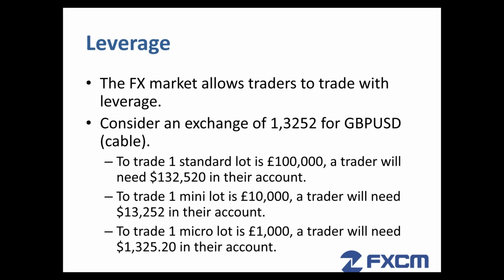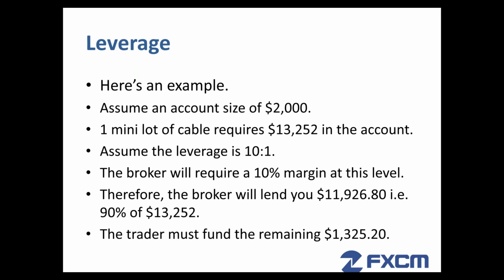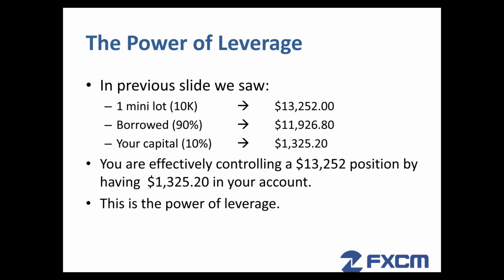8 Leverage 201809031356